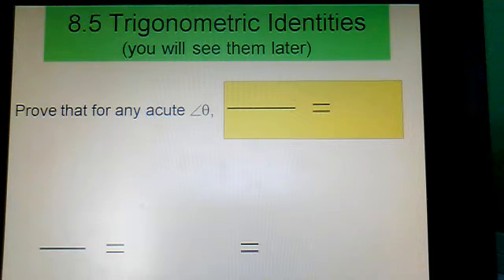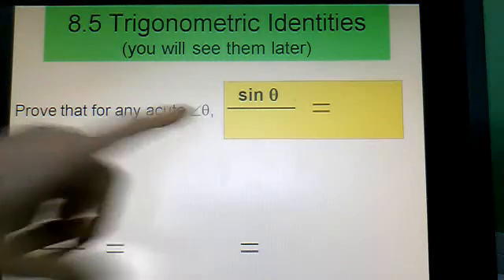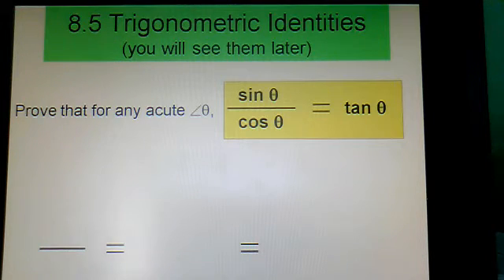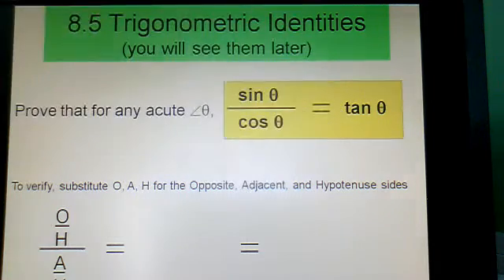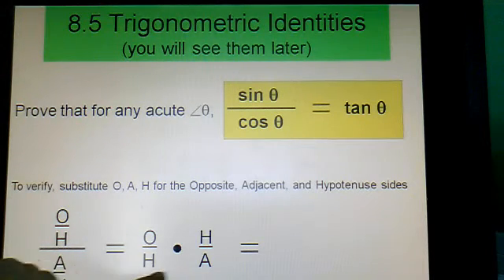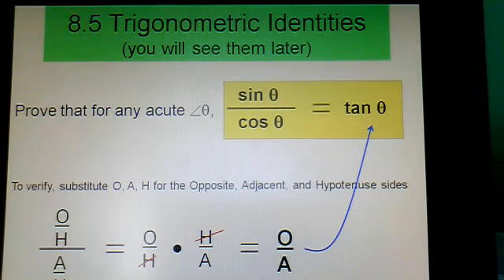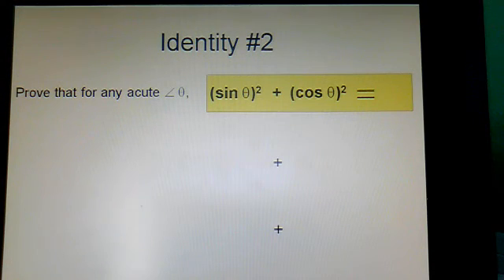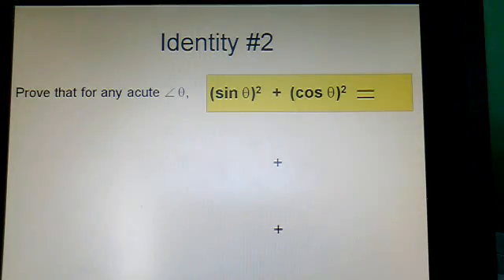8.5 trig identity part 1